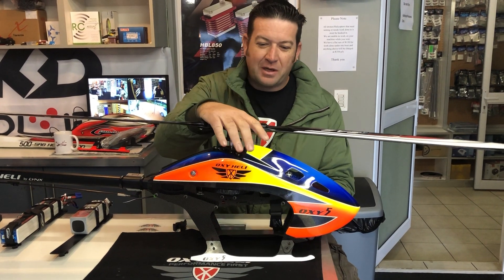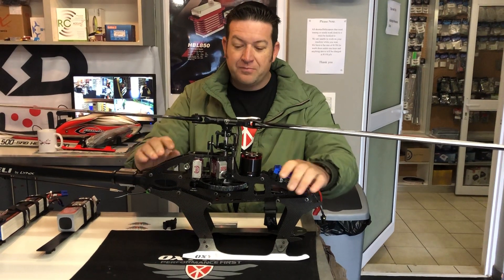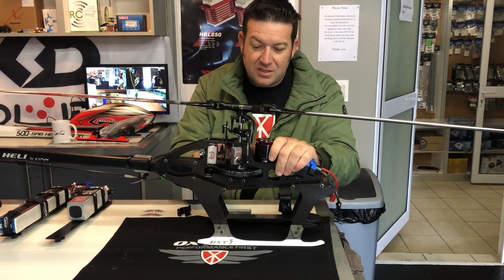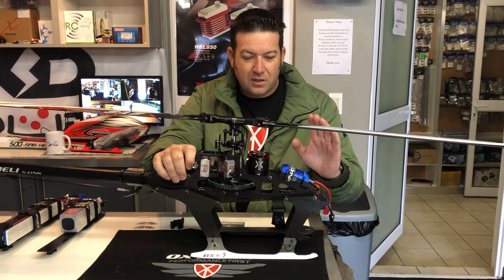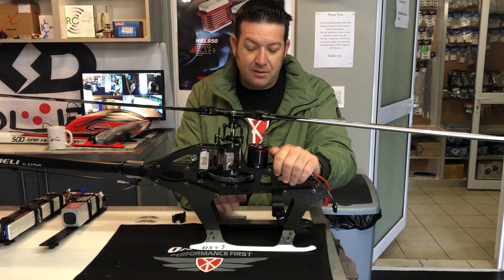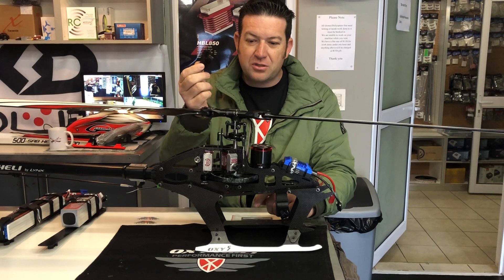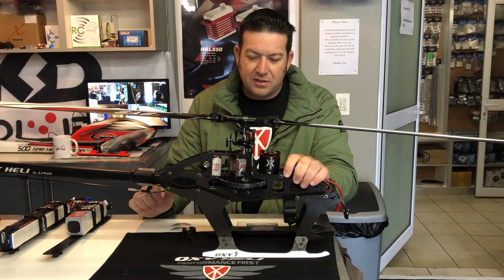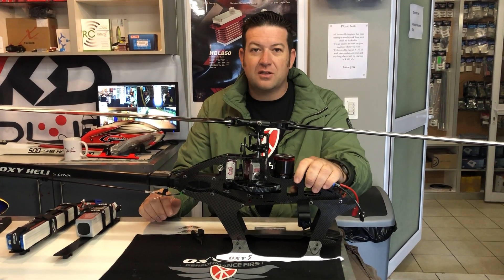OXY 5 review